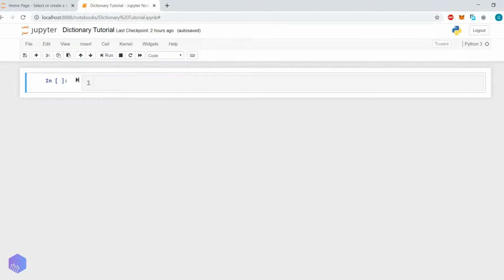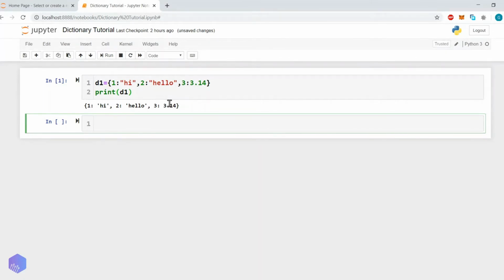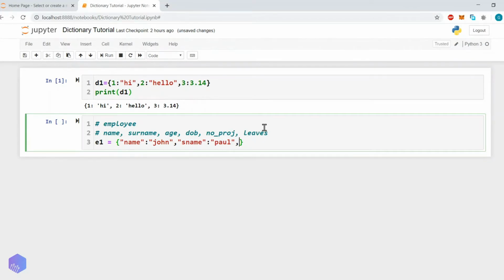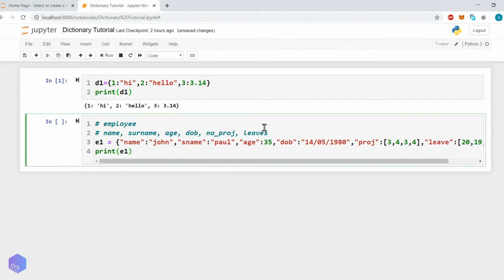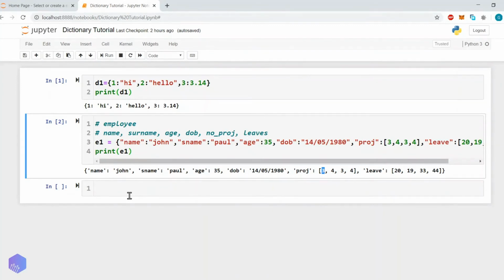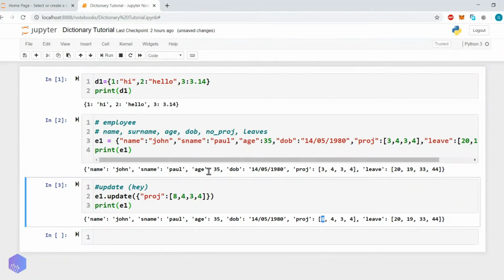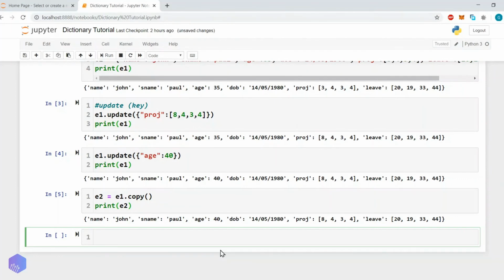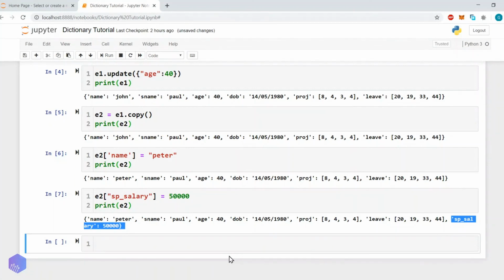Tutorial - 12 | Python | Dictionary Data Type | In built Function | Python Crash Course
In this tutorial we will discuss what is dictionary data type. Some inbuilt functions like update, copy, key-value addition into dictionary.